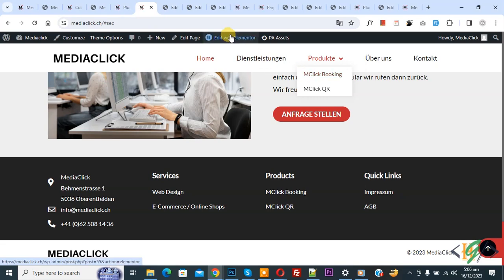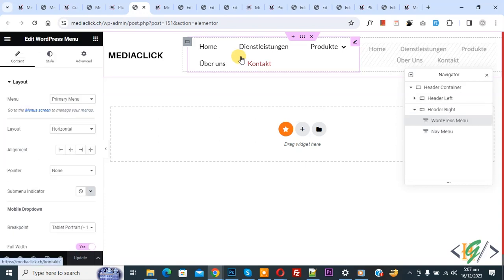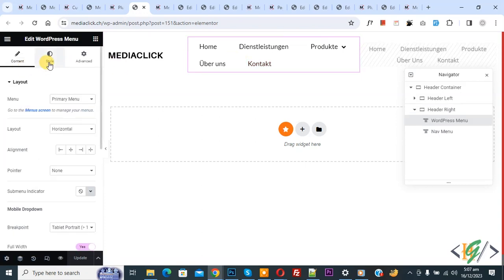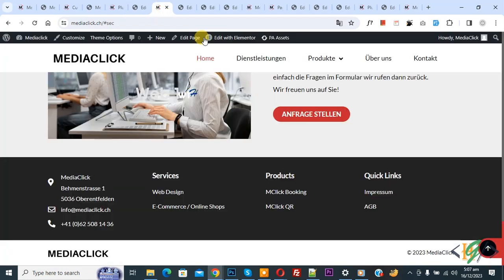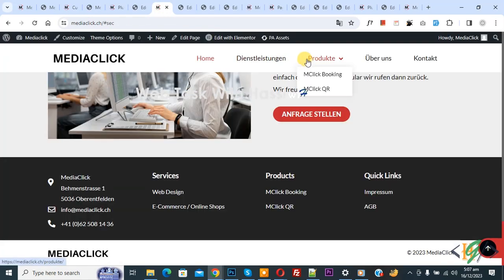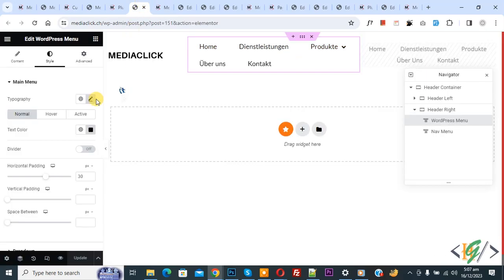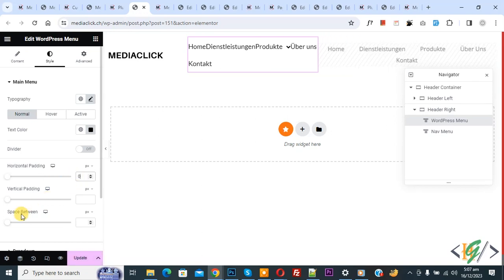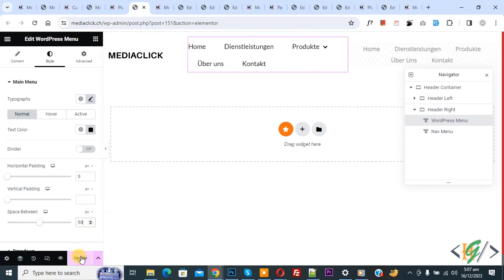How to Fix / Set Dropdown Submenu Position in Header Elementor WordPress | Sub Menu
In this wordpress tutorial for beginners you will learn how to set fix drop down menu box position in elementor / elementor pro website page builder plugin in website. So you can use space between functionality instead of padding in menu setting.